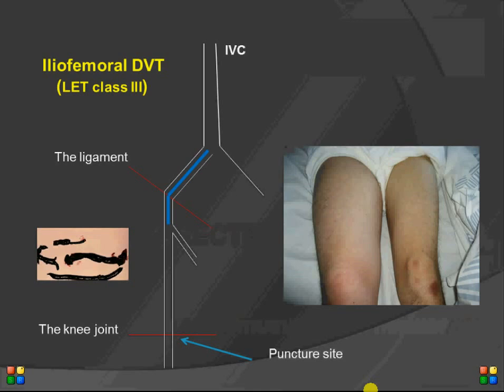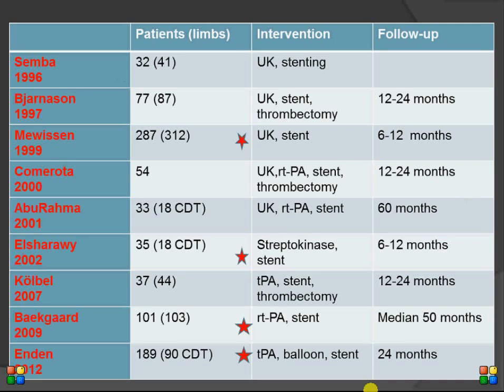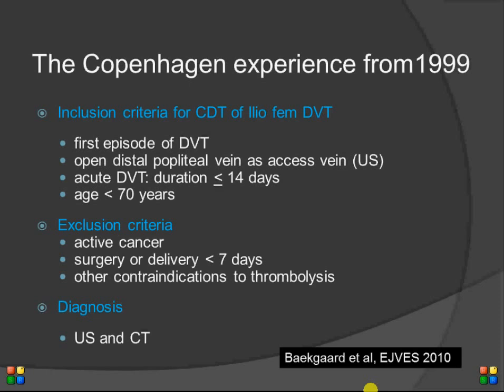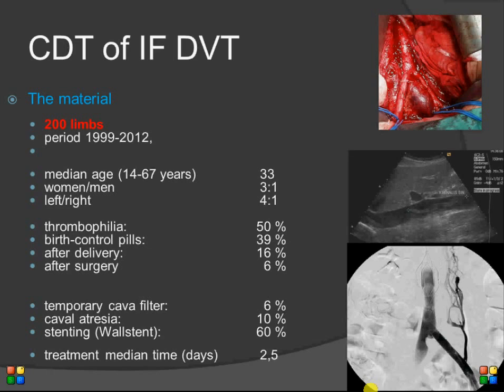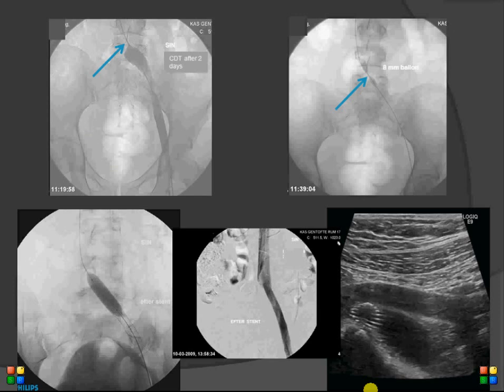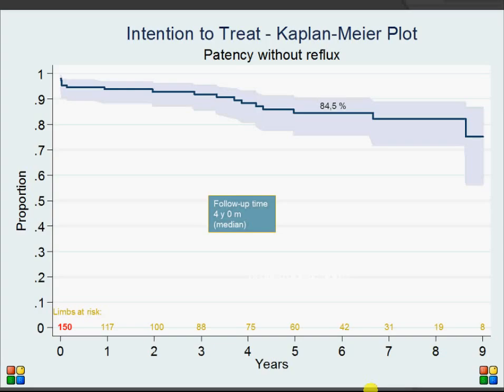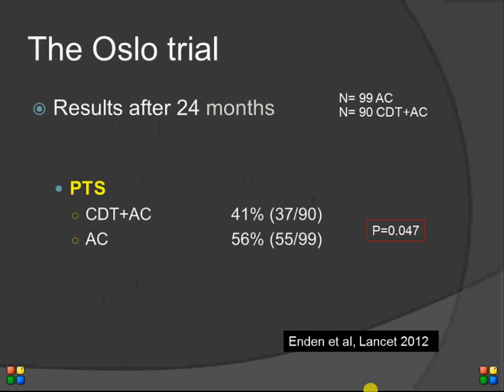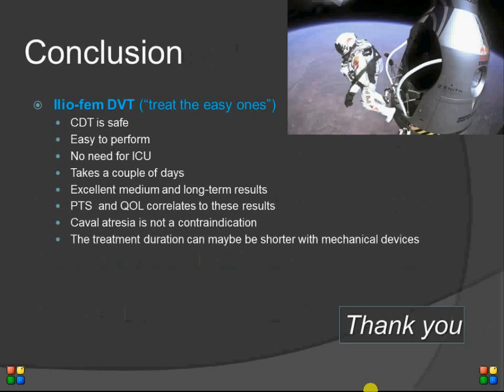Session 5. Treatment of Acute DVT 5.3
LECTURES OF THE 3RD EVF HANDS-ON WORKSHOP ON VENOUS DISEASE
Catheter-directed thrombolysis. Niels Baekgaard (Denmark)